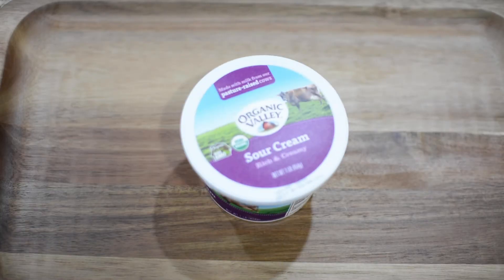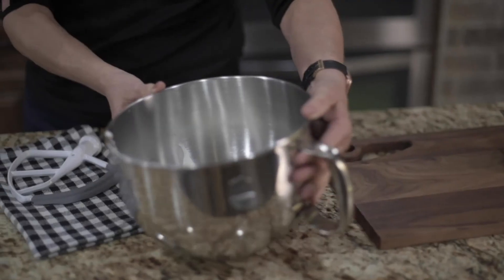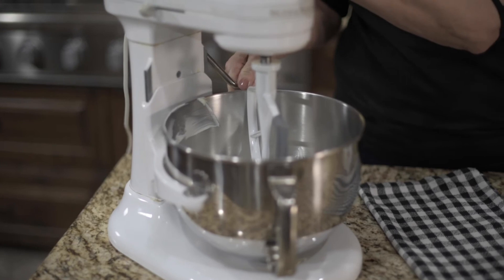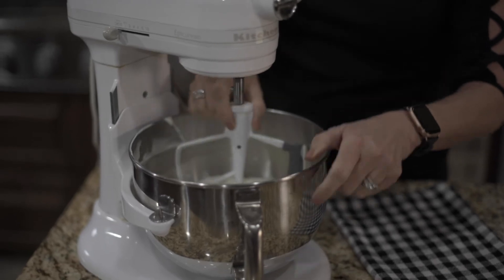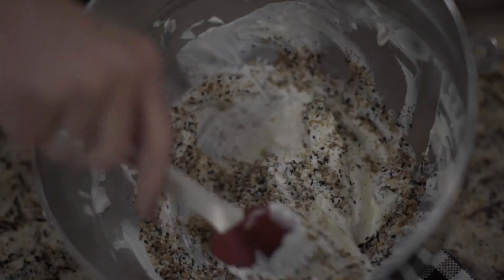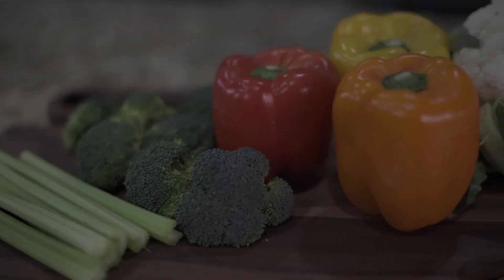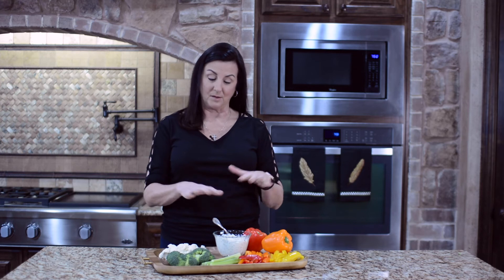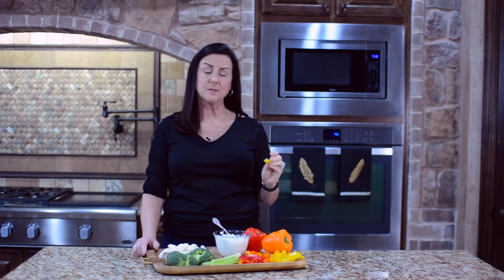best keto dip | KETO 365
The worlds most addictive 3 ingredient dip on the planet.

Everything Bagel Dip is an easy side dish or party appetizer. With the best flavors from a classic everything bagel with a fraction of the carbs, you will feel zero guilt indulging in this creamy goodness!

Ingredients:
1 8oz block of cream cheese (room temperature)
1 cup of sour cream
4 Tbs Everything Bagel Seasoning

Directions:
Combine the cream cheese and sour cream together, mix thoroughly,  Fold in the Everything Bagel Seasoning and combine, place in a bowl.

Cut up fresh vegetables, like orange, yellow and red bell peppers, celery, broccoli and cauliflower and use instead of chips.

Creamy cream cheese keto friendly dip

Ingredients:
1 8oz block of cream cheese (room temperature)
1 cup of sour cream
4 Tbs Everything Bagel Seasoning